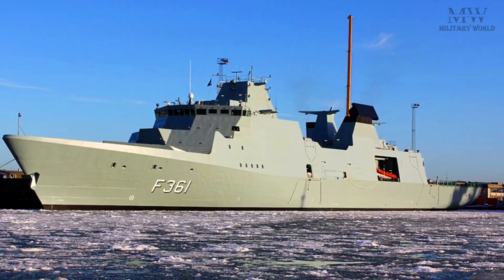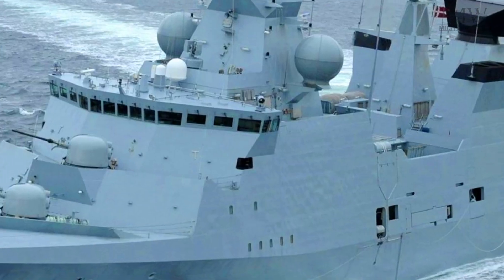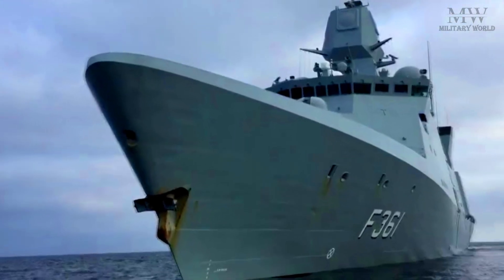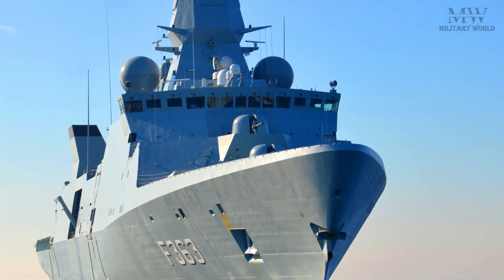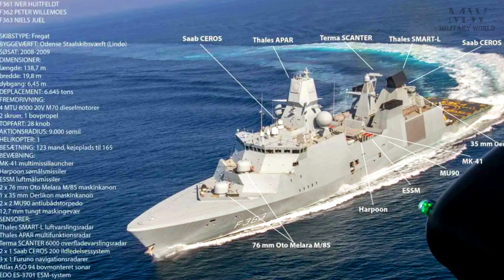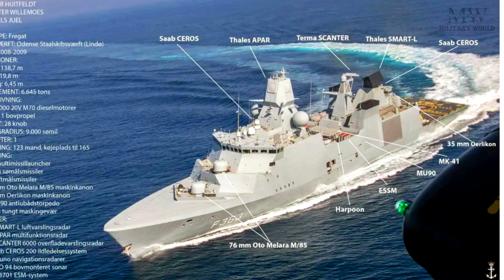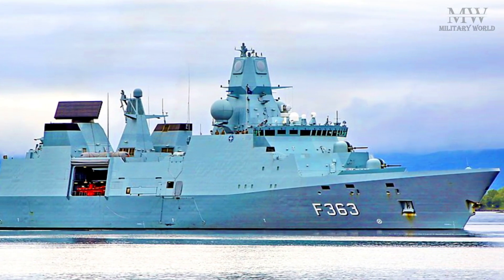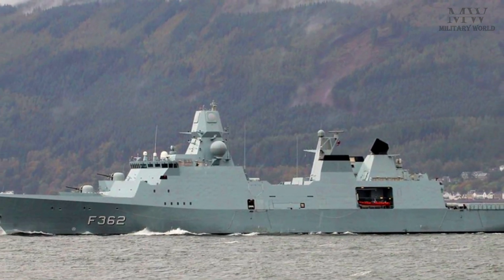Iver Huitfeldt class frigate - class of frigate used by the Royal Danish Navy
The Iver Huitfeldt-class frigate is a class of frigates used by the Royal Danish Navy. The class is named after Admiral Iver Huitfeldt, a notable Danish naval hero. These frigates are designed for multiple roles, including anti-submarine warfare, anti-air warfare, and anti-surface warfare.

The Iver Huitfeldt-class frigates are a significant asset for the Royal Danish Navy and play a crucial role in ensuring maritime security and defense in the region. The class has undergone several upgrades and improvements to maintain its operational relevance and capabilities in the modern naval environment.